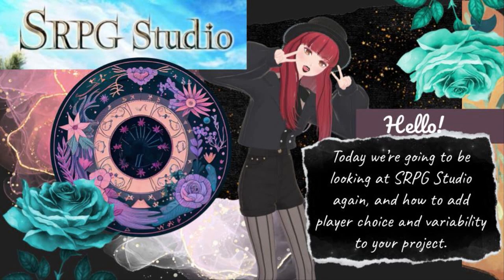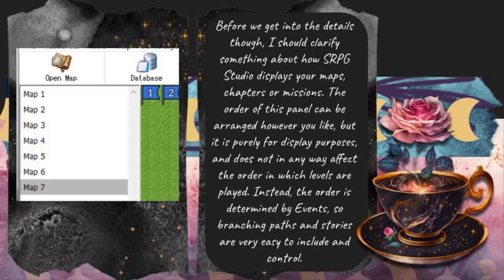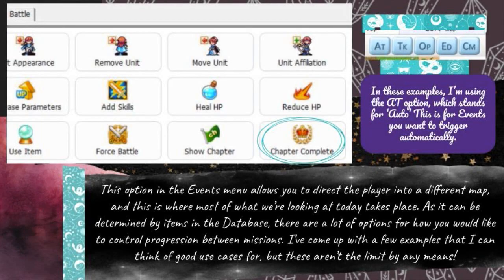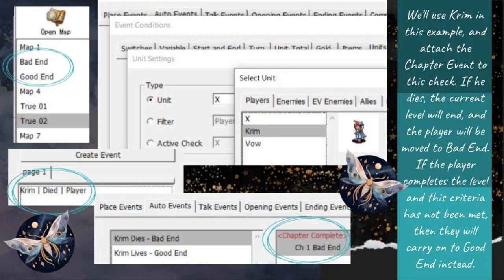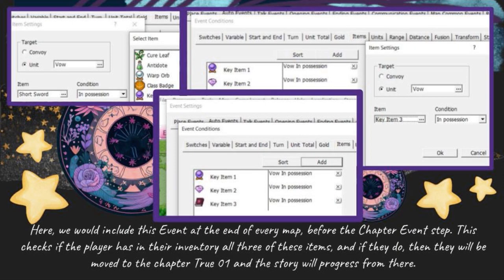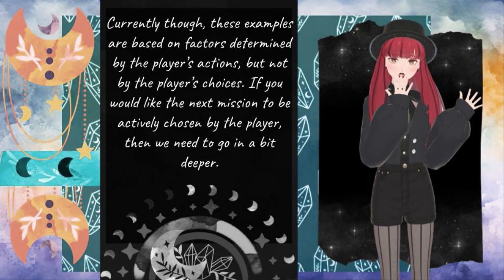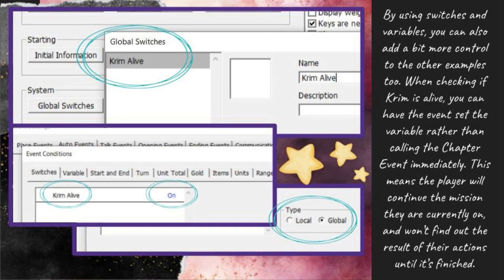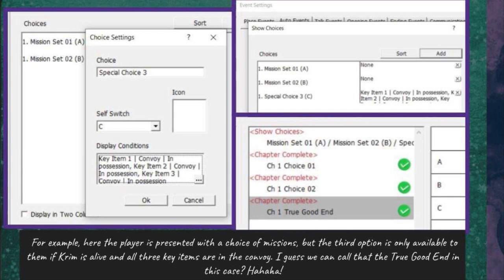Mission Progression | SRPG Studio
Hello! Today's video is on SRPG Studio again, and is based on something I was asked in the comments of one of the previous ones, which is very exciting for me! We'll be looking at the idea of varying progression between different missions, but although I have tried to cover the basics here, it has the potential to get quite detailed, so please let me know if there is something in particular you would like me to look at!

❦ All digital stickers can be found on Etsy